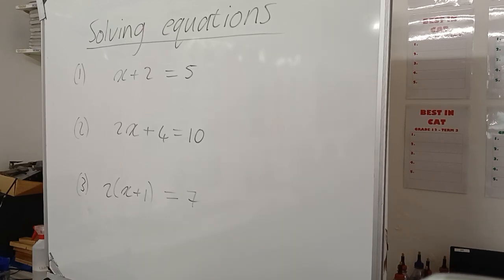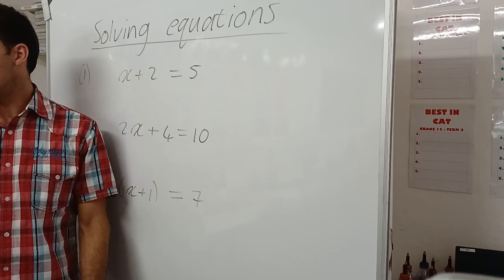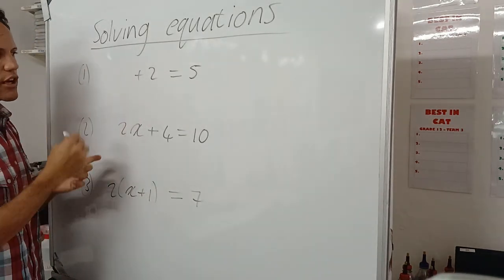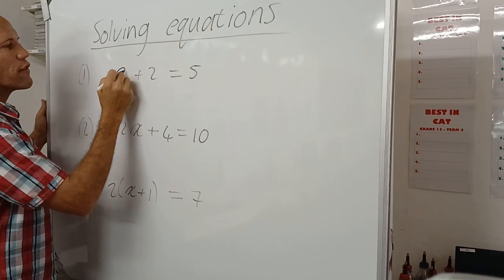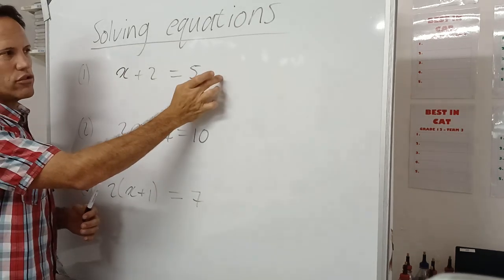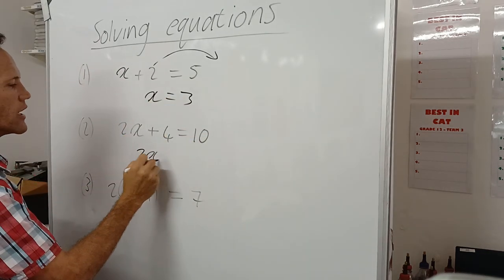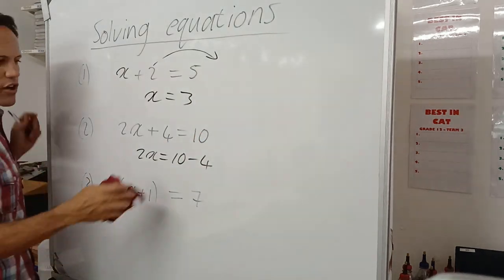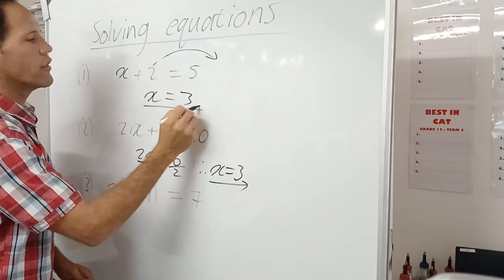Grade 9&10 Maths: Solving equations part 1